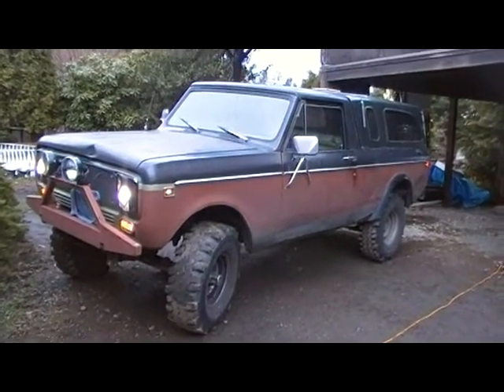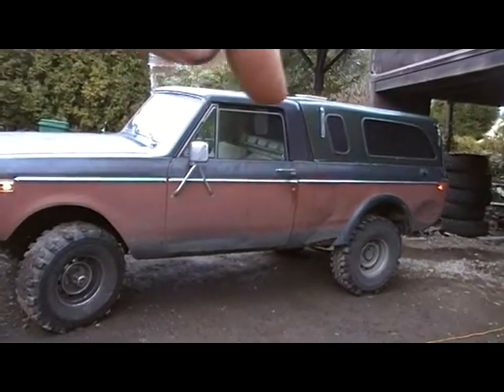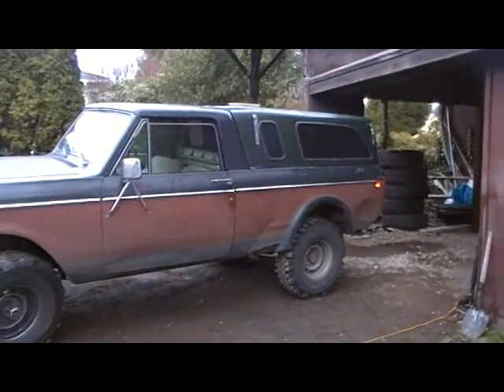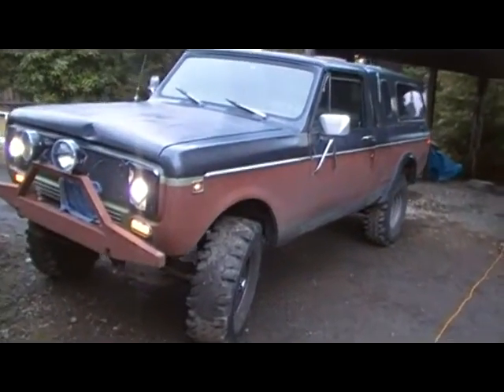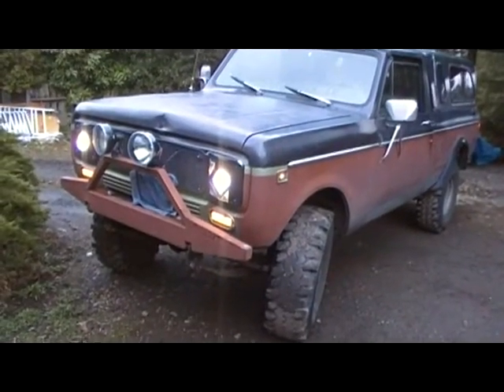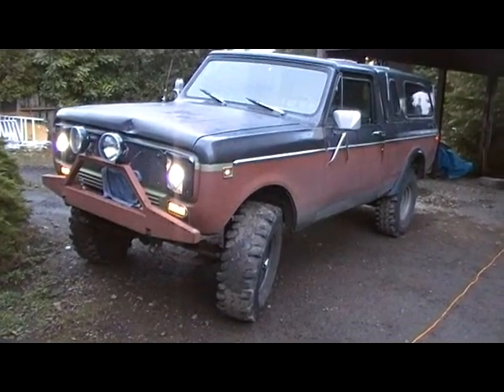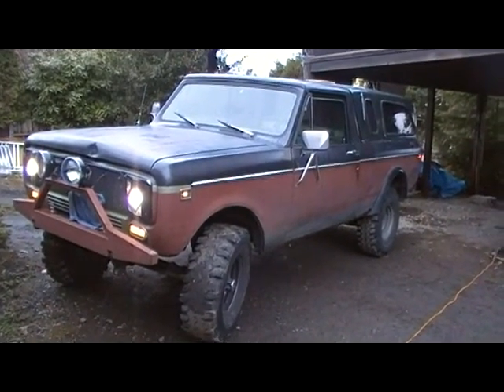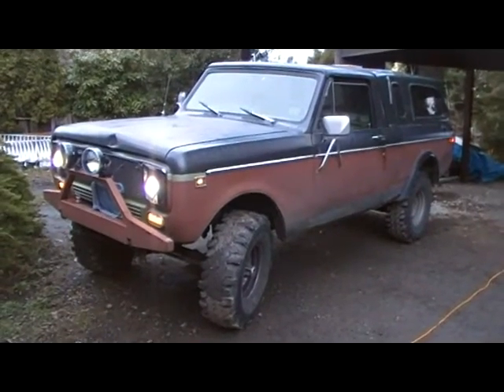Bug out Vehicle - prep part6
Well while I had everything out for doing the truck EDC vid, I decided to go into detail of what I carry, as a prep for BOV, or even 4 wheeling, expedition type rigs.